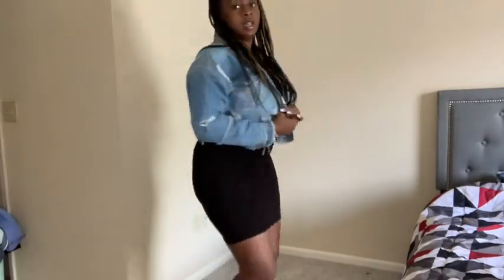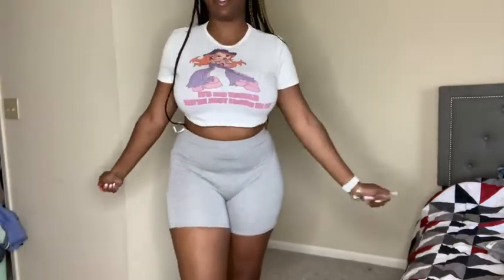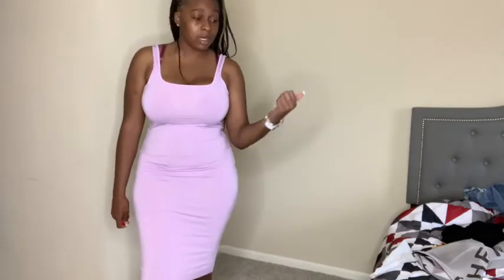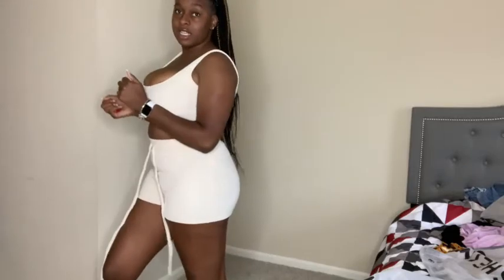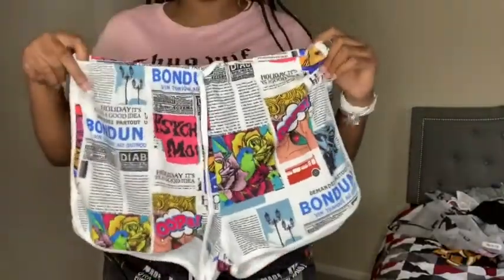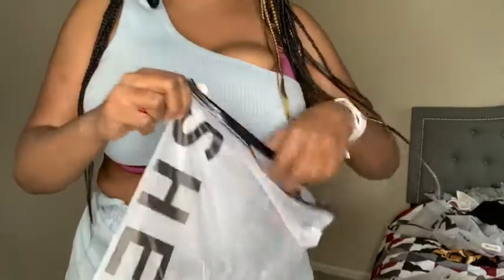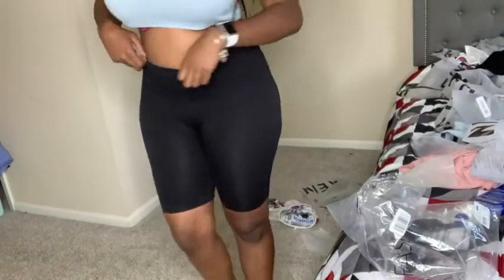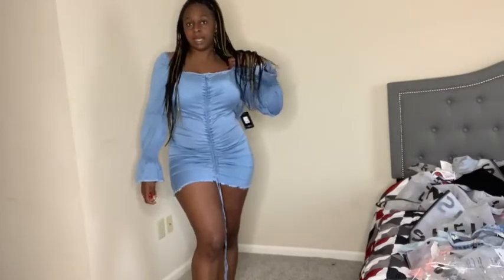SHEIN CLOTHING HAUL FT FASHION NOVA !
I’m sorry y’all shein server isn’t working rn :(